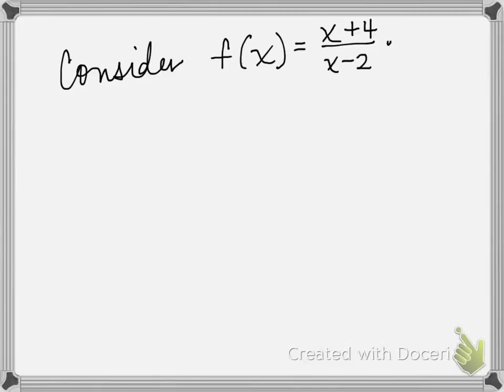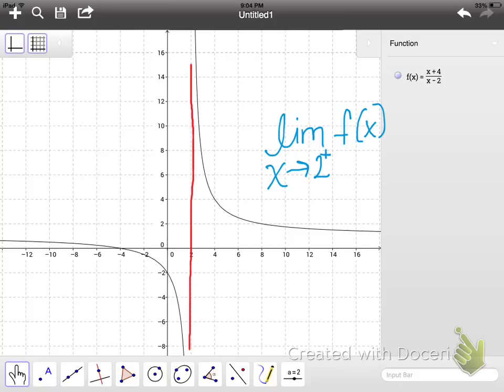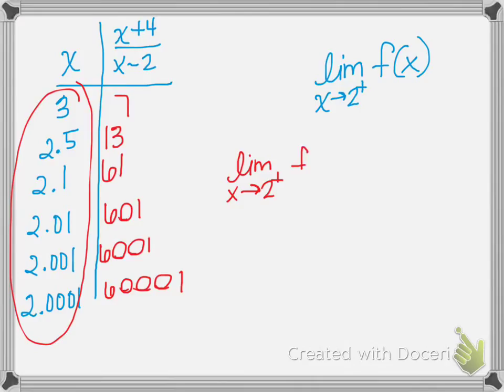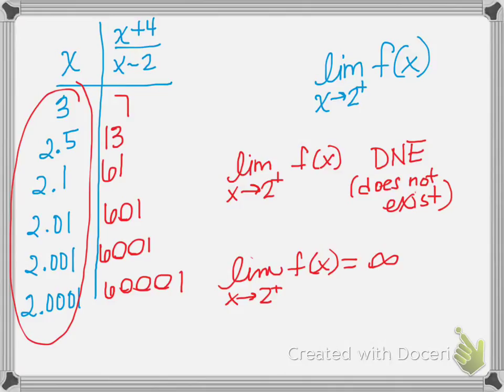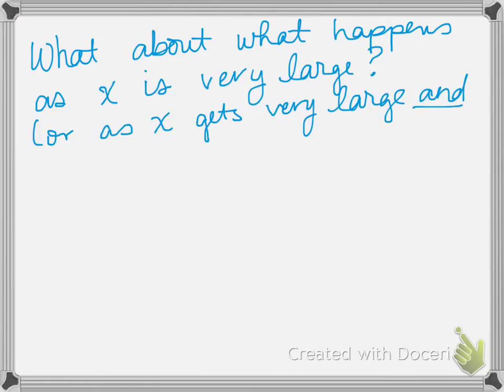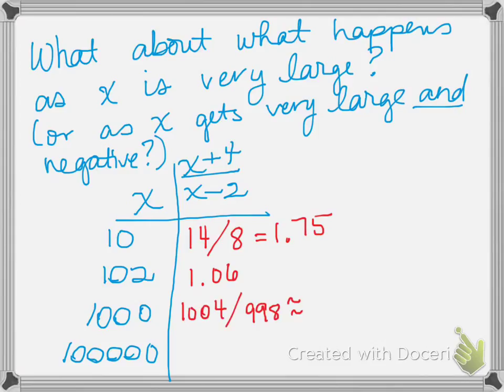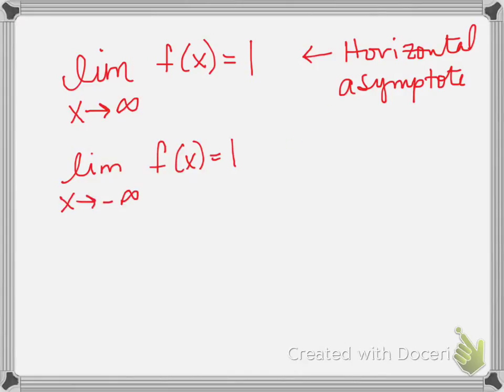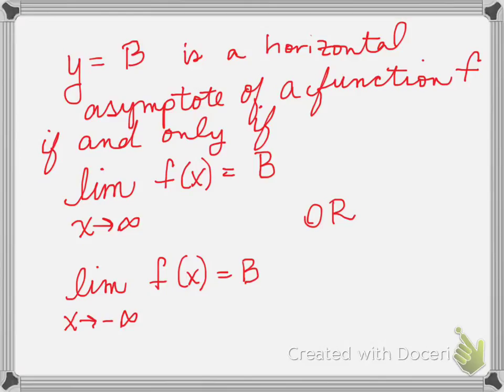Limits and Infinity